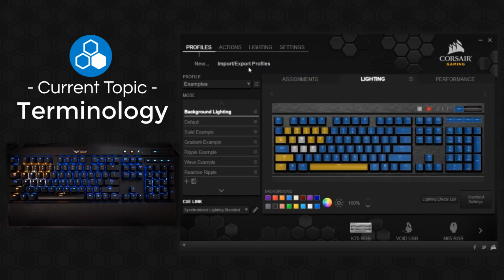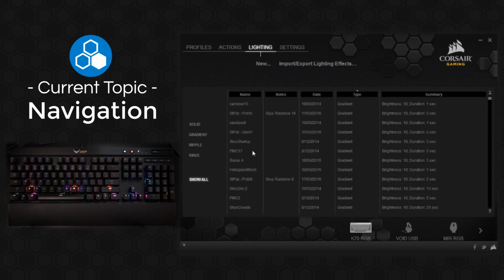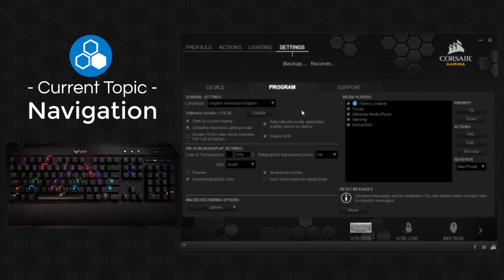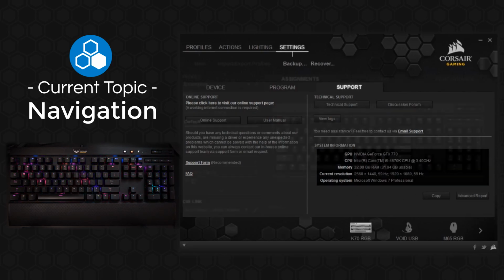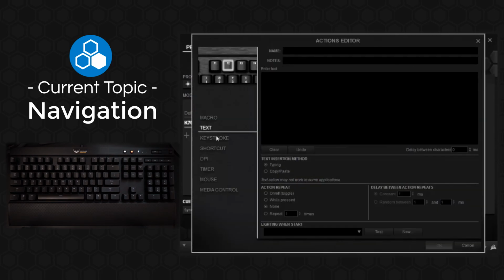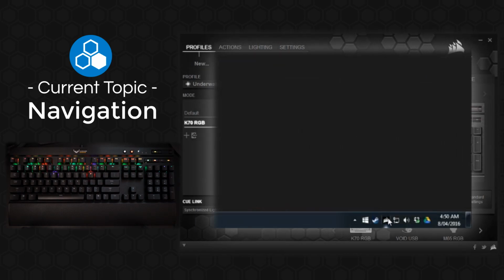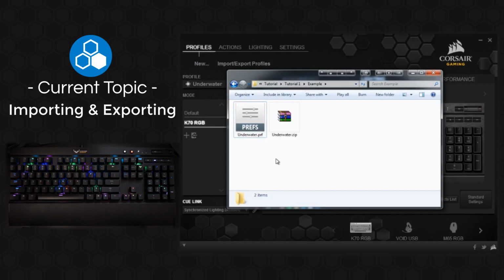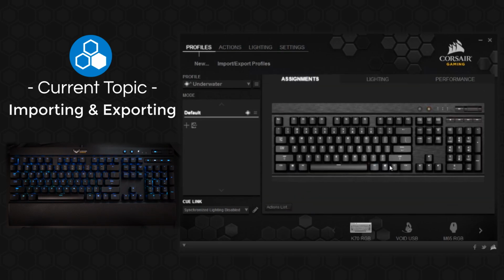CUE Tutorial: Learning To Navigate CUE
As I promised, I'm creating a tutorial series for CUE.

Recorded Using CUE 1.15

This first tutorial covers:
♦ Terminology
♦ Navigation
♦ Importing and Exporting

Future videos will cover lighting of all kinds, this video was designed to give new CUE users a head start at understanding how to use the program.

Come join me on Discord!